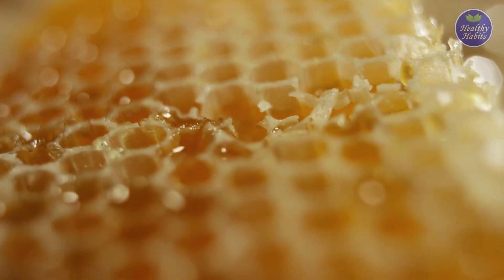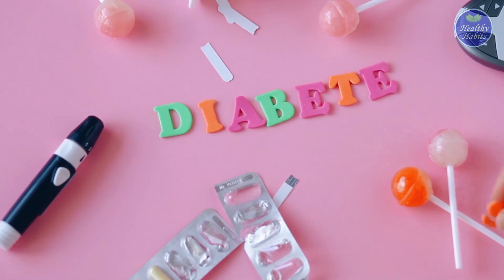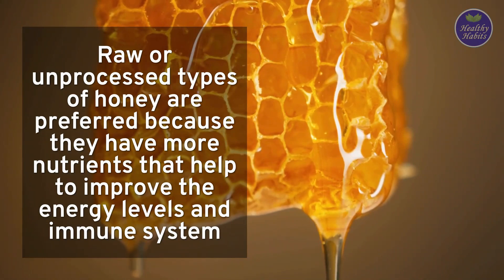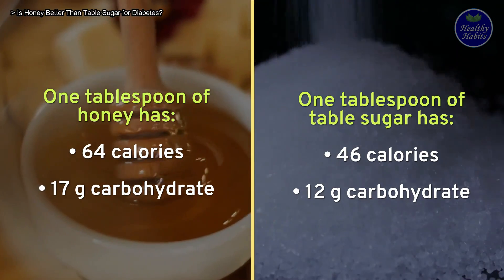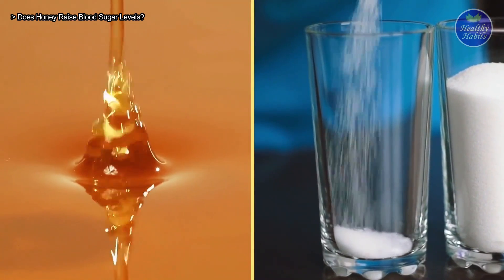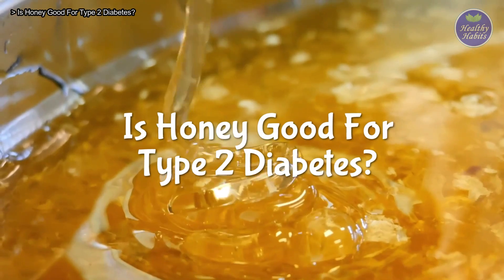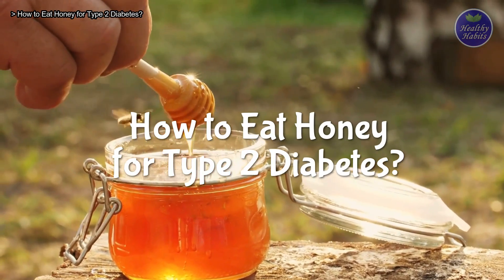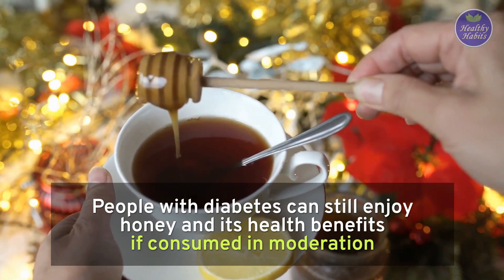Honey and Diabetes: Is Honey Good or Bad for Diabetics? | Does Honey Raise Blood Sugar Levels?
This video will explore about honey and diabetes, whether honey  is good or bad for diabetics, how honey can raise blood sugar levels, whether honey can substitute table sugar, and how to eat honey for type 2 diabetes. So keep watching to learn more about the topic.

Finally, NO MORE Sugar Spikes 🚫🍬

Is Honey Better Than Table Sugar for Diabetes? Can Honey Be Used as a Substitute for Table Sugar?

Honey, like table sugar, is a carbohydrate. Both contain glucose and fructose, which are simple sugars. Honey is about 30% glucose and 40% fructose, while sugar is 50% glucose and 50% fructose.

Honey provides slightly more calories and carbohydrates than table sugar. Both are fast absorbed and can raise blood sugar levels quickly depending on how much you eat.

Does Honey Raise Blood Sugar Levels?

Honey is high in sugar. As previously mentioned, it contains carbohydrates in the form of glucose and fructose. These sugars are easy to absorb by the body, which may increase blood sugar levels quickly. When compared to table sugar, honey appears to have a minor effect.

Therefore, honey can replace table sugar because it only takes a little honey to get the same sweet taste as sugar.

Is Honey Good or Bad for Diabetes?

Due to its potential to raise blood sugar levels, honey should be consumed in moderation. Avoid or limit honey consumption if your diabetes is not well-managed.

Is It Safe to Eat Honey for Type 2 Diabetes? How to Eat Honey for Type 2 Diabetes?

Honey is still considered an added sugar in the diet, even though it is natural. However, it's safe to eat honey for type 2 diabetes when consumed in moderation as part of an overall healthy diet.

We hope this video can help you with your concerns about honey and type 2 diabetes.